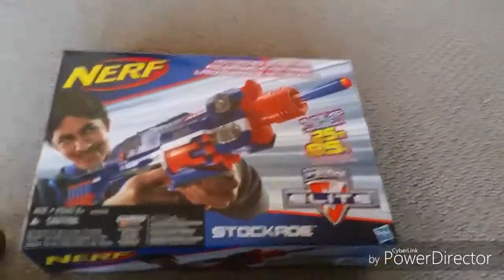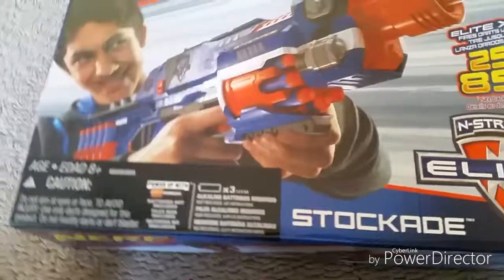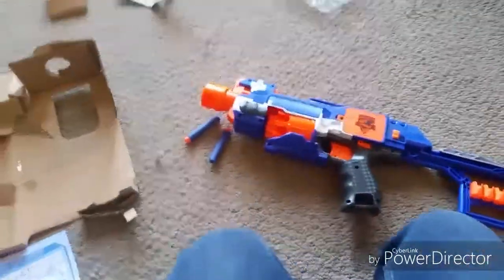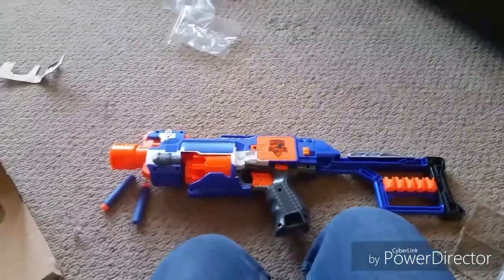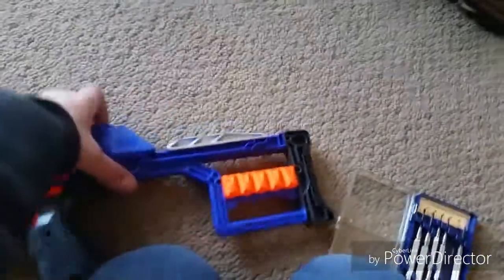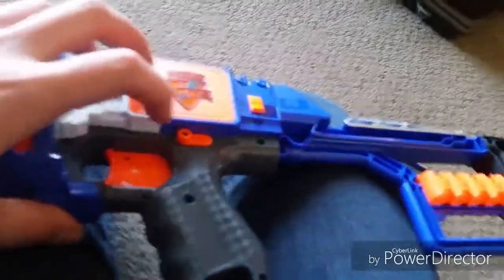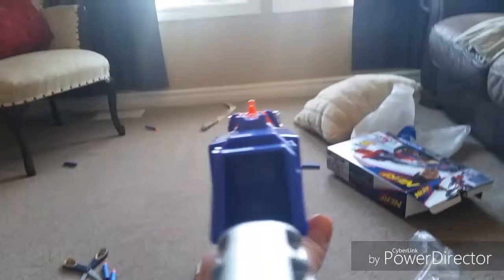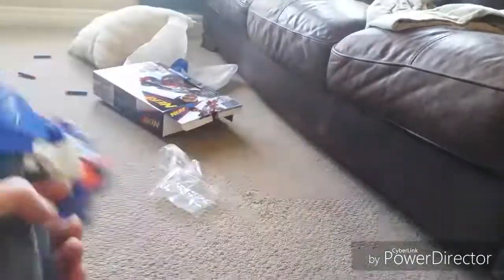UNBOXING THE STOCKADE NERF GUN